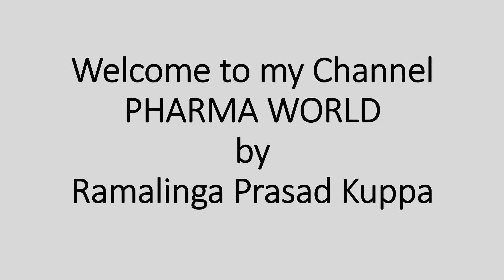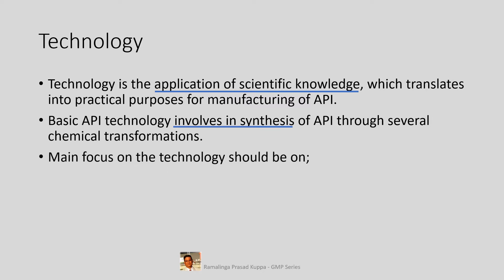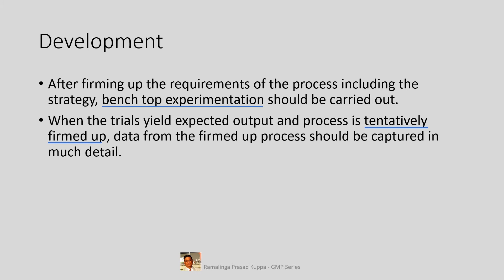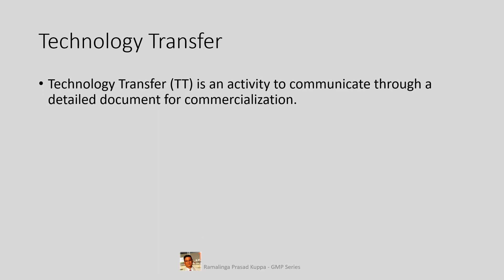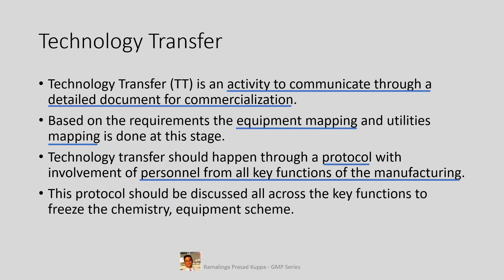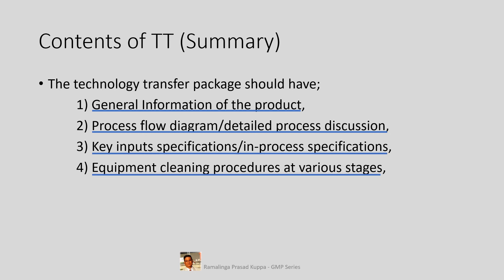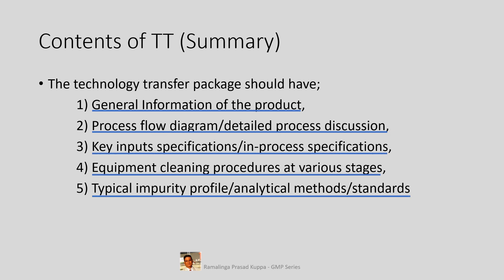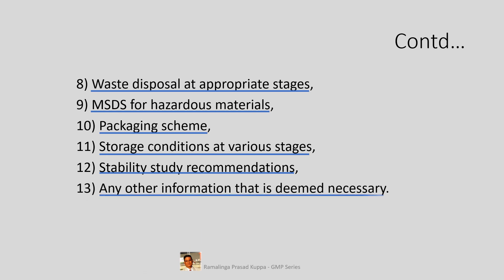Technology Transfer Part 1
Technology transfer is a key aspect for successful transfer of data from development stage through several qualification stages. This Part 1 video discusses a wide range of aspects of technology transfer activity. A summary of the technology transfer document is also provided as a ready reckoner.  This video training program is limited to basic information. – Ramalinga Prasad Kuppa.